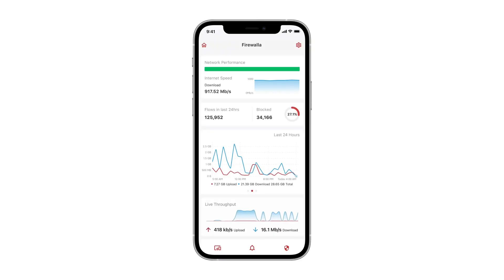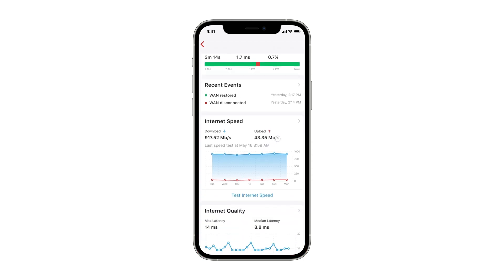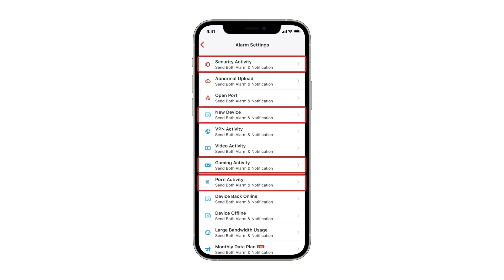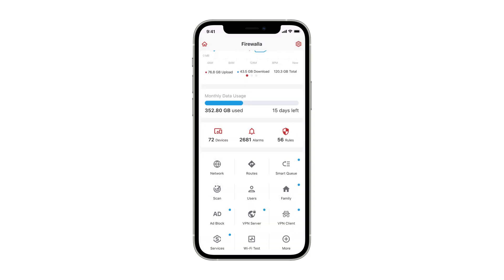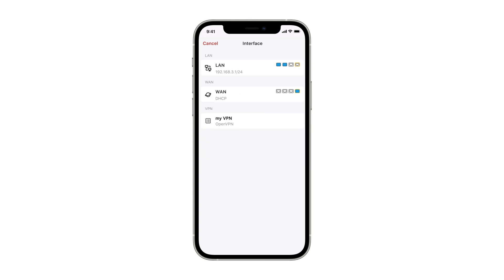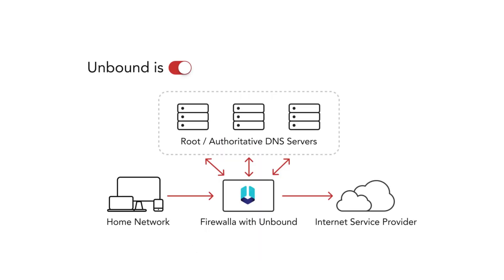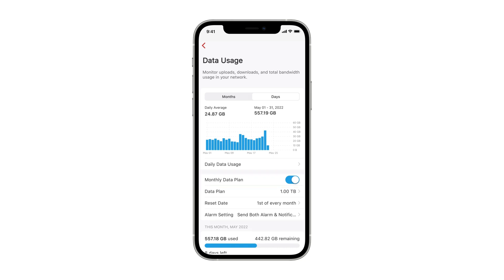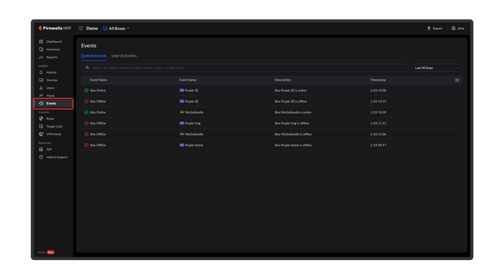Firewalla App Introduction 1.60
An overview of the Firewalla App version 1.6x.  Firewalla is an All-in-one, simple, and intelligent shield that secures all of your digital things.